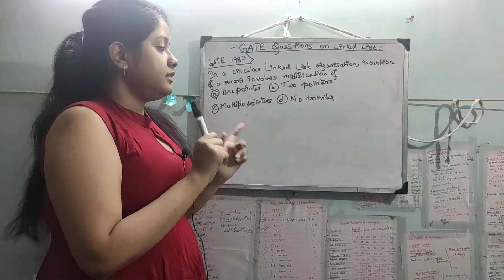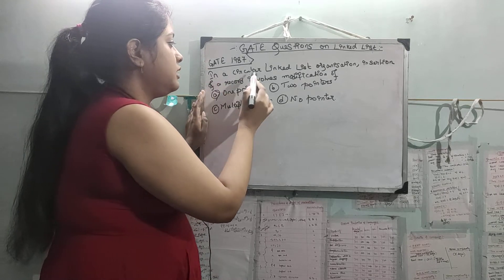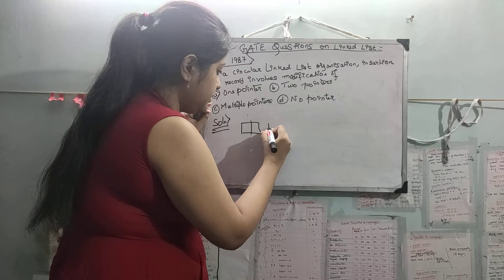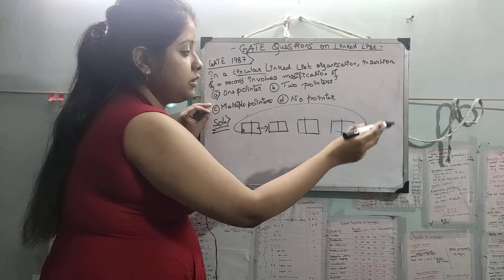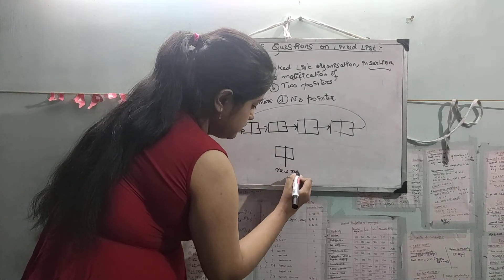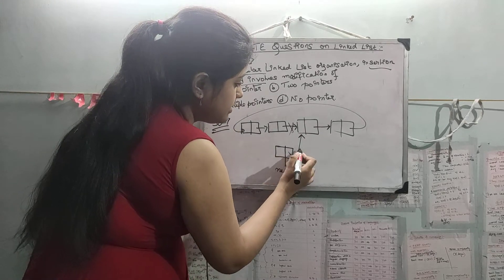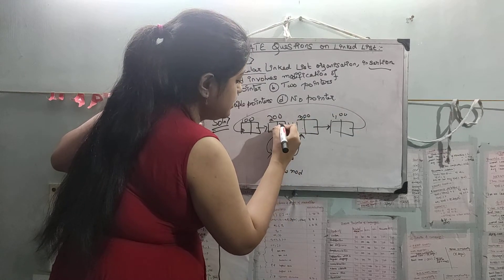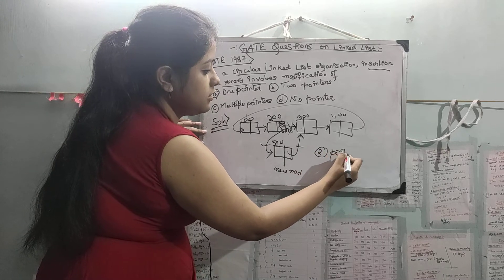Gate (1987) question on Linked List.